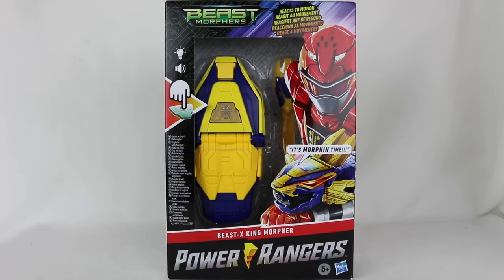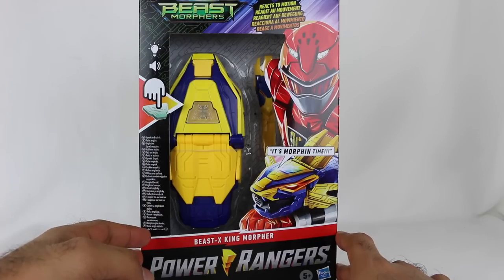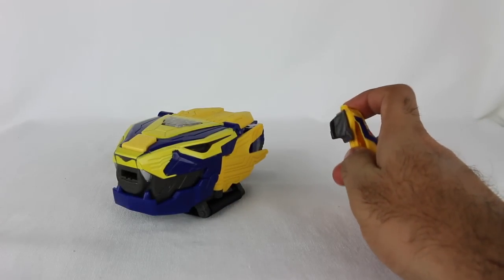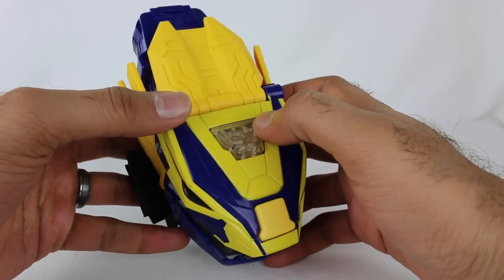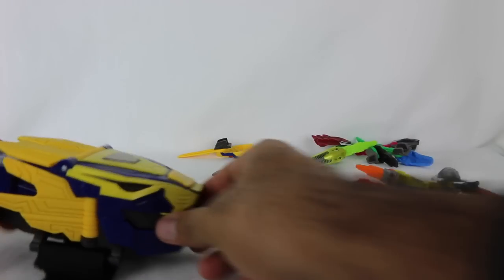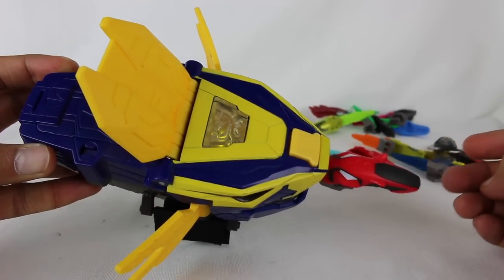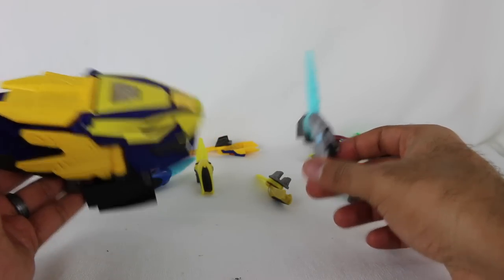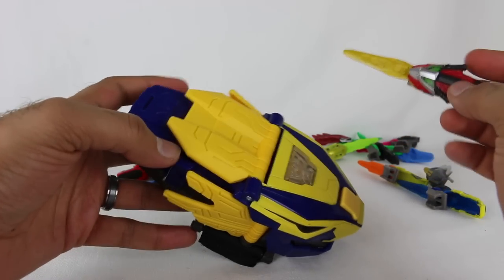Beast-X King Morpher Review [Power Rangers Beast Morphers Season 2]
Power Rangers Beast Morphers Season 2 toys are here! This is the new Beast-X King Morpher, which will transform the Power Rangers into Beast-X mode. It looks interesting, though not as cool as the original Beast-X Morpher, but this is an original creation and not from the Sentai I believe. The cool thing about this Morpher is that you can use the Morph-X Keys to activate lights and sounds, some of which are the same as the original Beast-X Morpher, but there are also a few new ones too. The included Morph-X Key is the same as one of the included ones in the Triple Morph-X Key that came with the Beast-X Morpher. But other Morph-X Keys activate cool sounds, including some phrases from the actual characters Devon and Zoey from the show, though it's a real bummer that Ravi is not included. You can also "hack" the Beast-X King Morpher with villain Morph-X Keys, just like the Beast-X Morpher, though it's even cooler now because it starts to play part of the theme song and then gets interrupted. All in all, if you're collecting the Morph-X Keys, you'll want to get this for the few extra sounds that it includes.